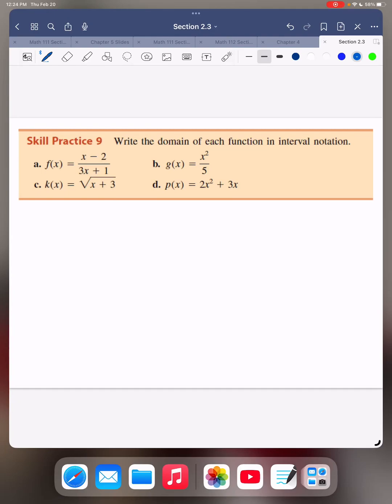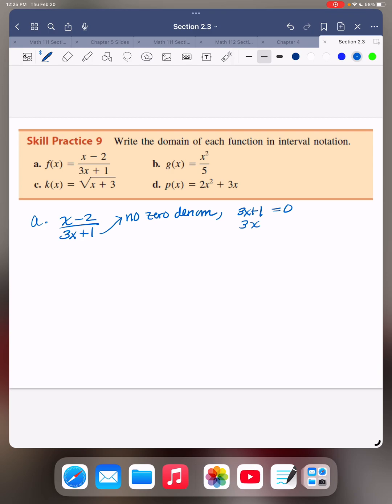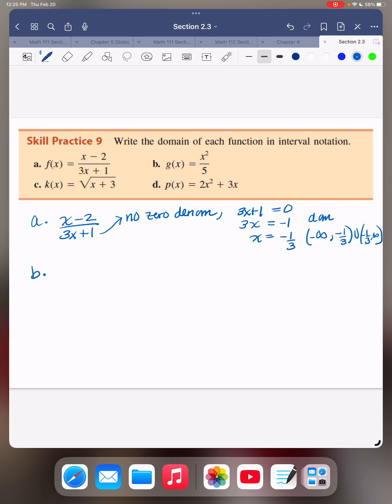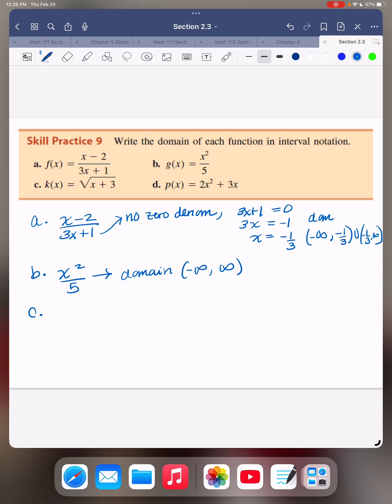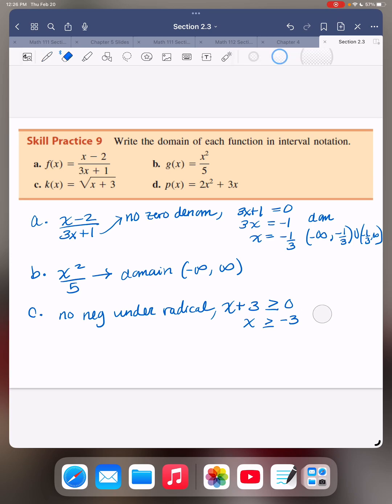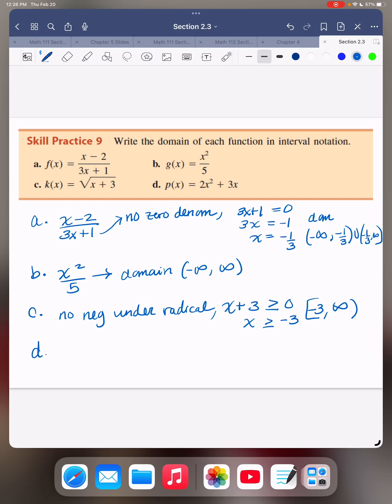Section 2.3: determining analytically the domain and range of a function